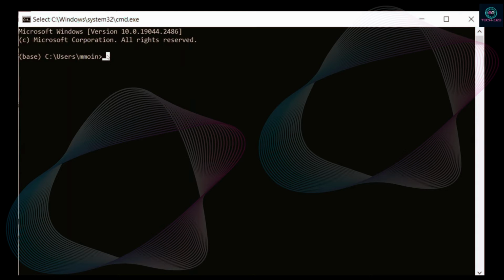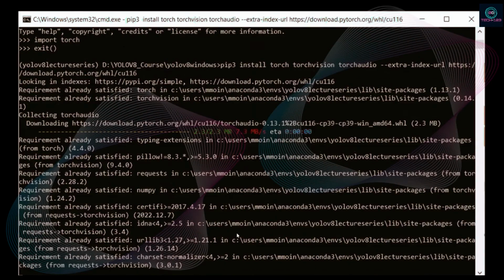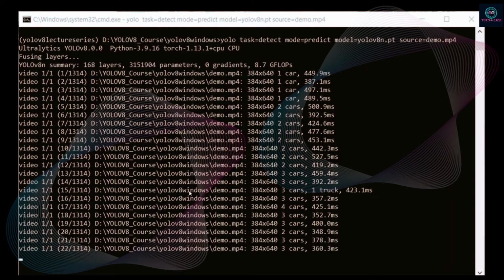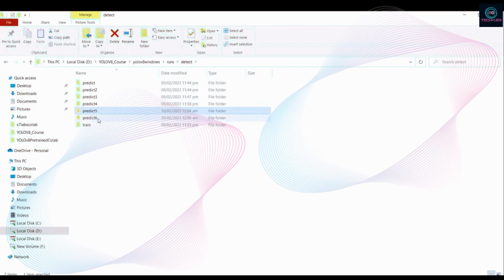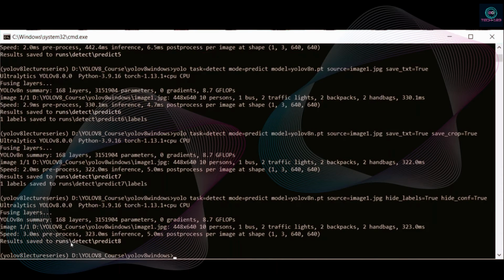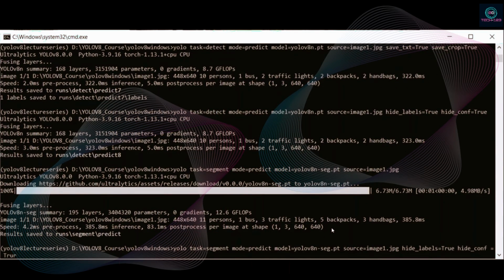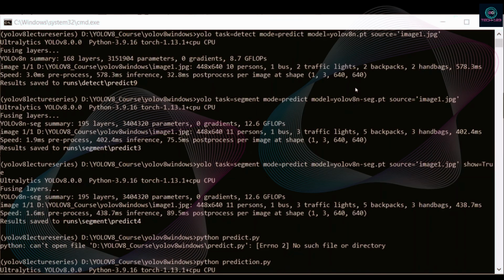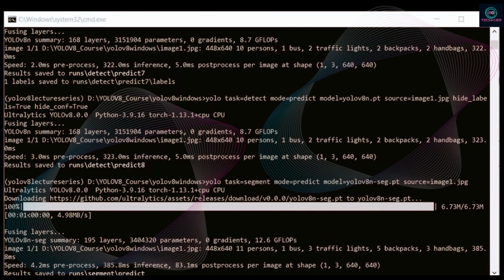How to run Yolov8 in Window 11/10 yolo yolov8 deeplearning #